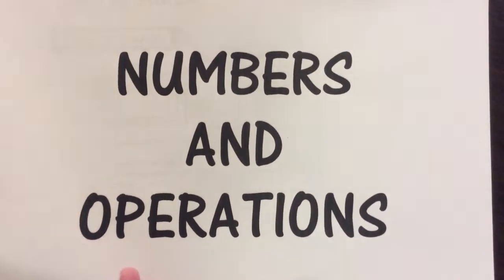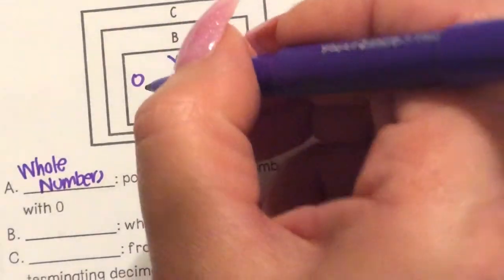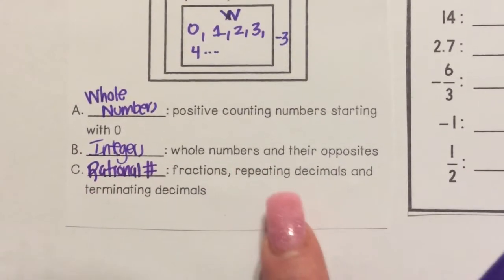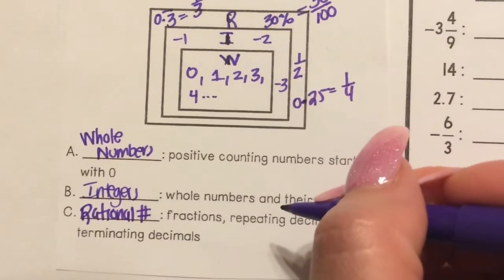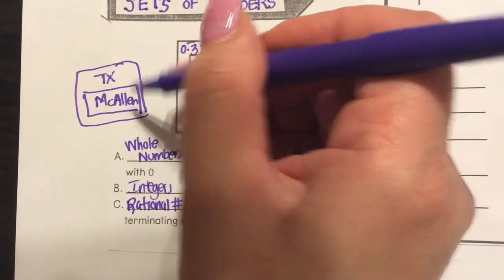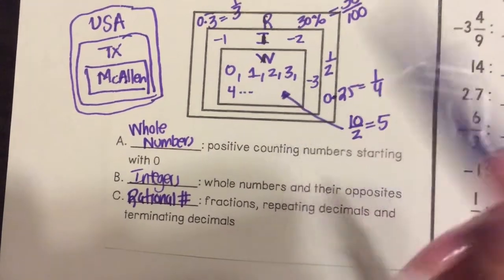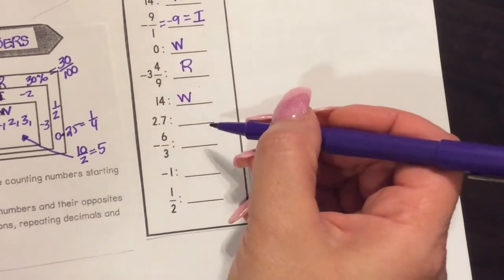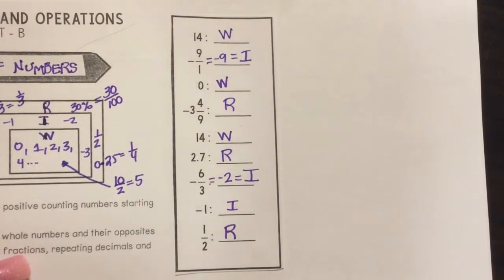Part 1-Numbers & Operations